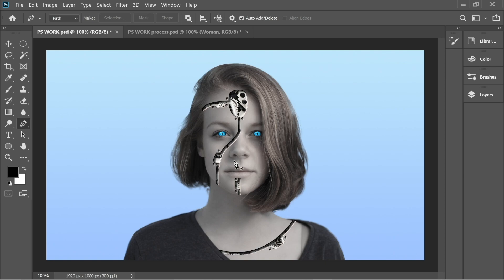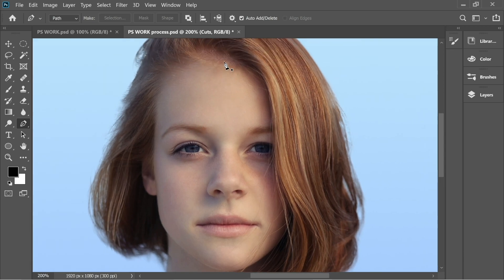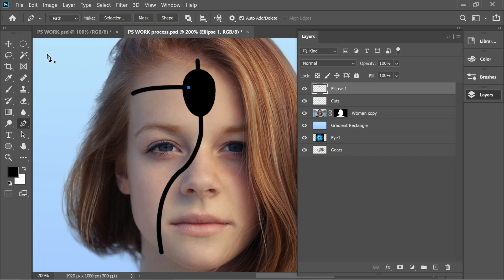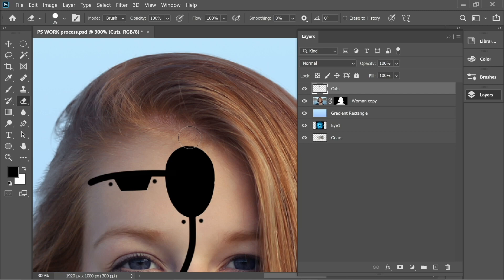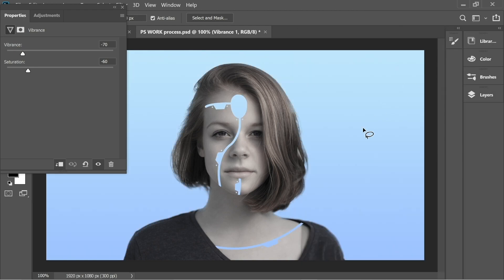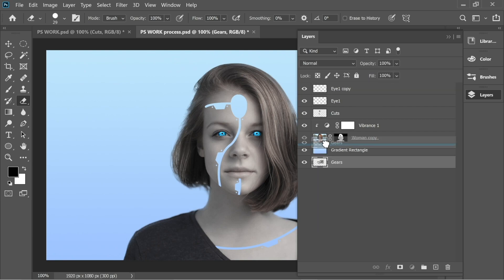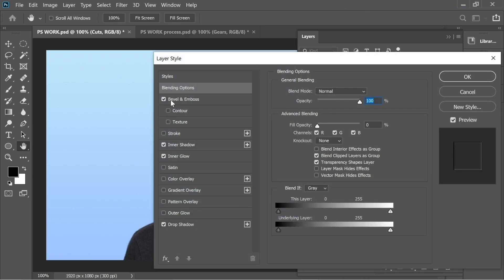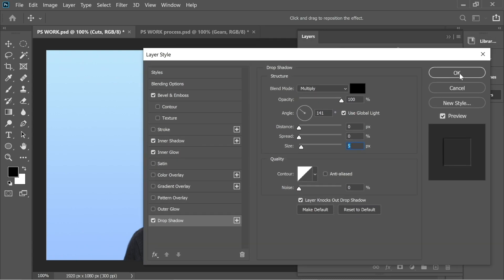How to Create a Robot Design Effect | Photoshop Tutorial 2020 Free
How to Create a Robot Design Effect | Photoshop Tutorial 2020 FreeAdobe Photoshop. this Video teaches the Fastest way to Robotize Anything! Photoshop Ideas Tutorials. This Channel offers crash course ,  and the best and the clearest Illustrator free tutorials teaching the most trending Illustrator effects , Make sure you check the channel and if you enjoyed the Videos, please make sure you support me by Subscribing

This channels is made to teach Illustrator tutorials for Beginners and beyond showing illustrator cc tips and tricks including illustrator basics like illustrator tutorial logo design ,  illustrator pen tool , illustrator text effects , illustrator drawing , illustrator art , illustration , and the wide range of how to illustrator free